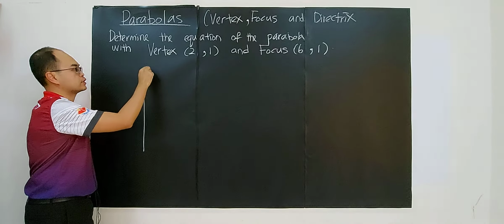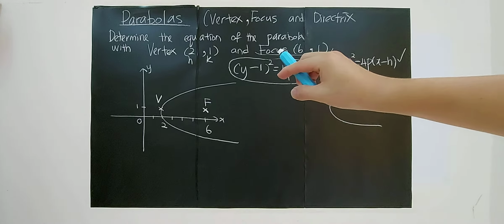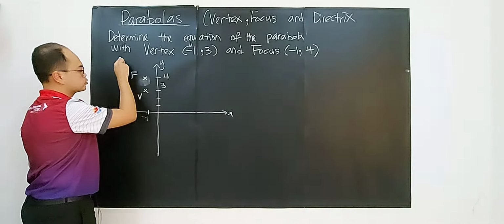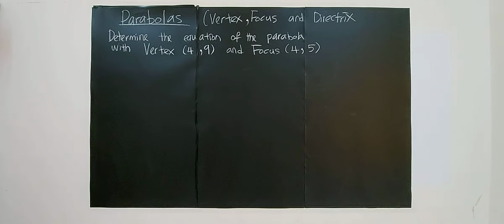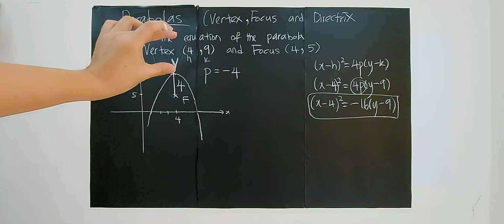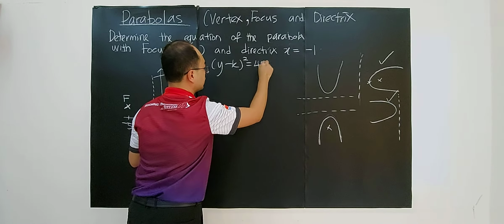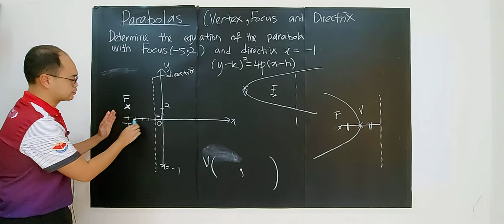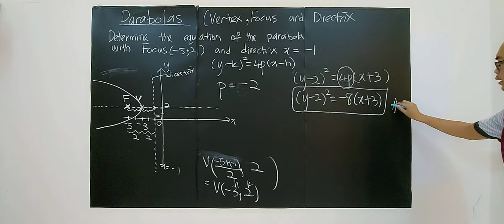Parabolas 4 (STPM/Pre-U)